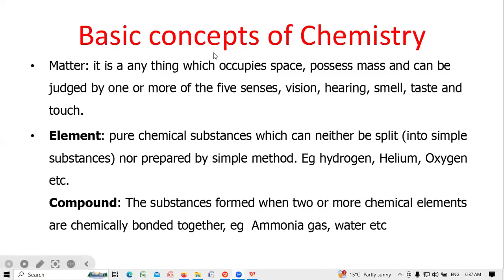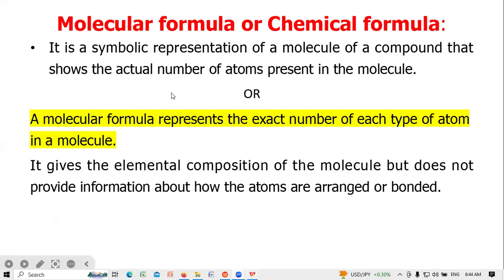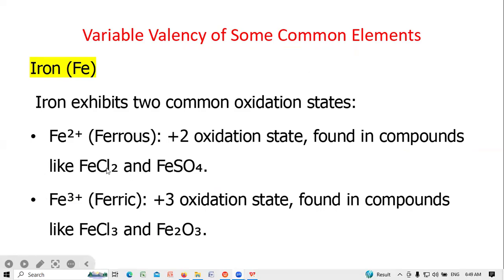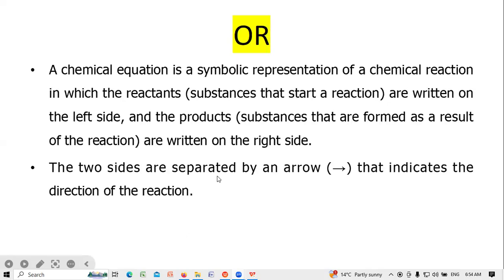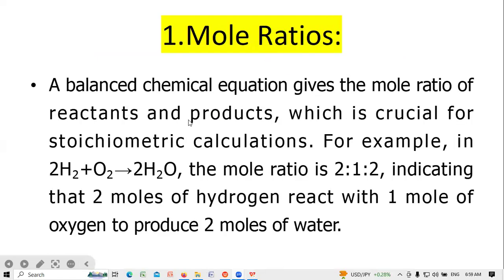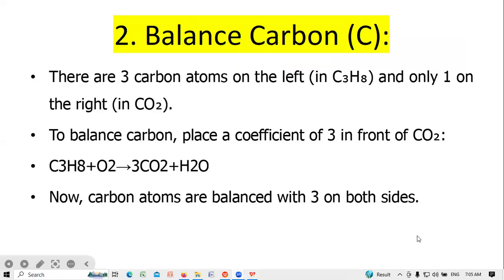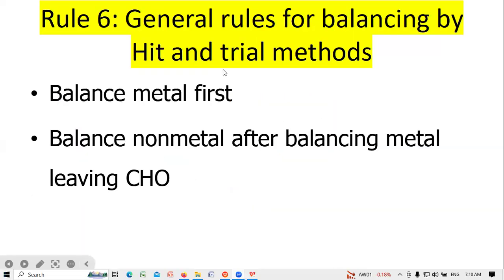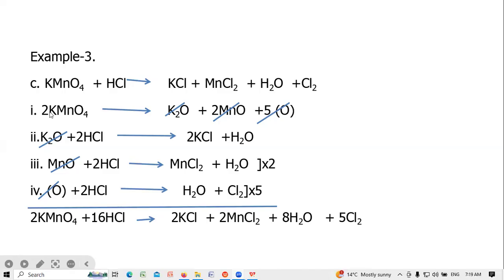Basic concepts of Chemistry/Foundation of Chemistry/Class 11/NEB/ Diploma level CTEVT